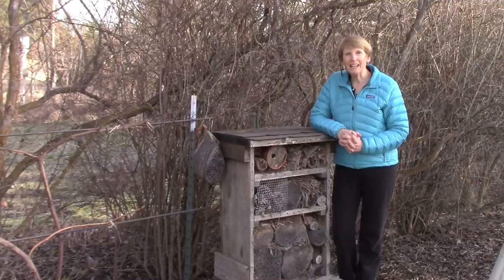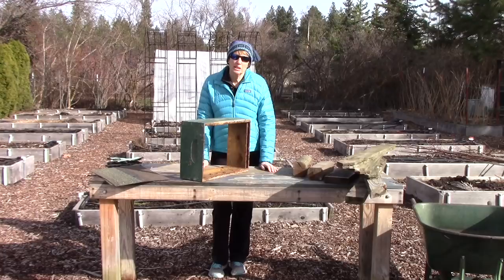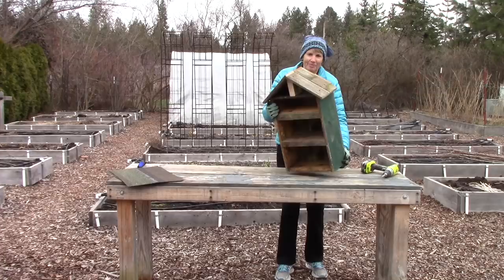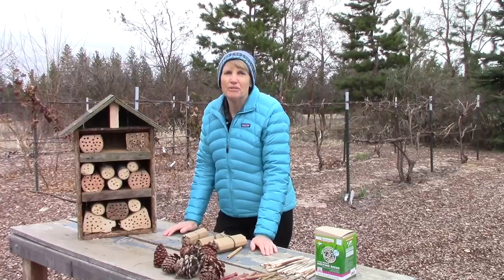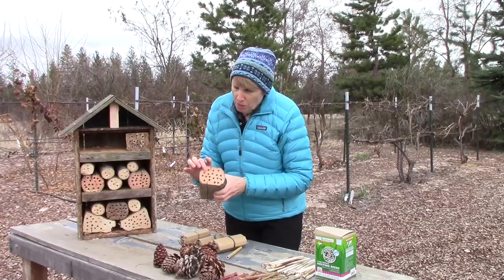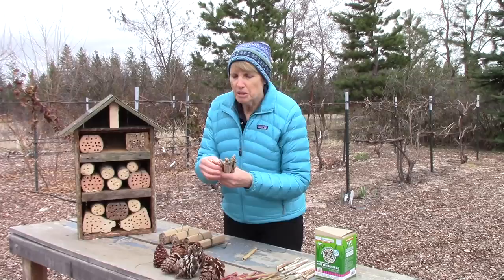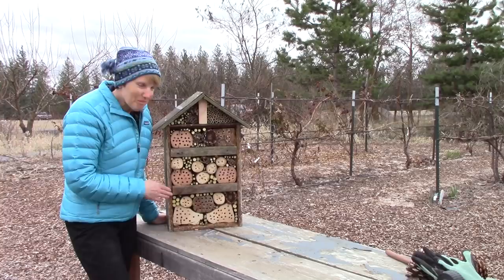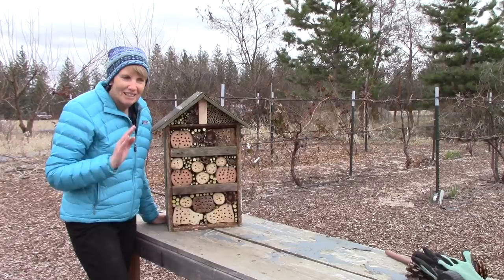Everyone Can Grow A Garden (2018) #7: Build an Insect Hotel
Garden writer Susan Mulvihill demonstrates how to build an insect hotel so you can attract pollinators and beneficial insects to your garden. From Susan's in the Garden, SusansintheGarden.com.